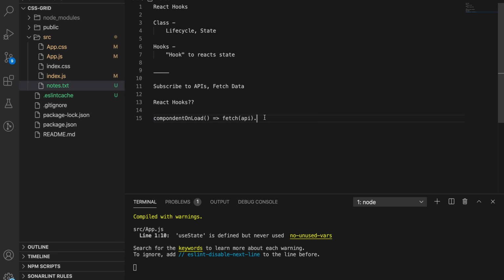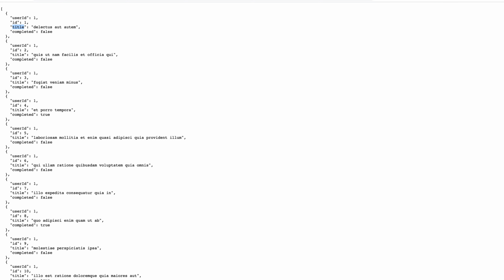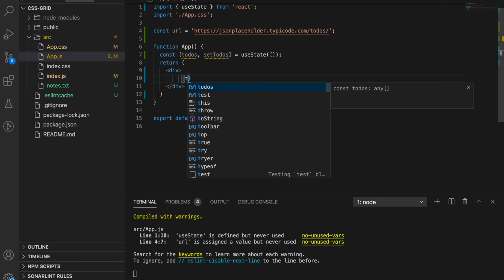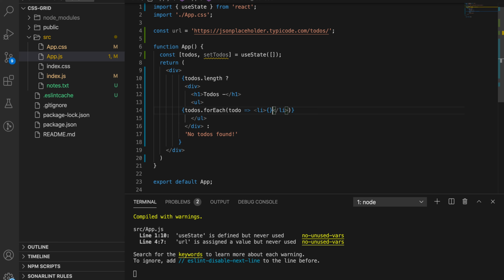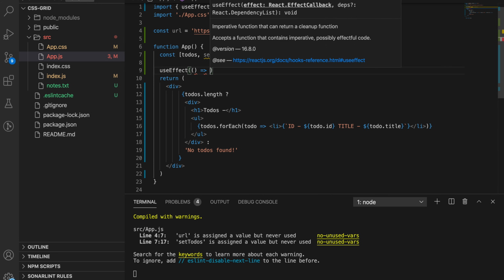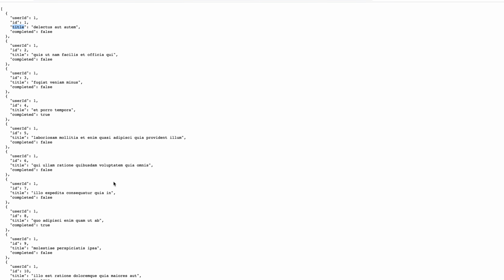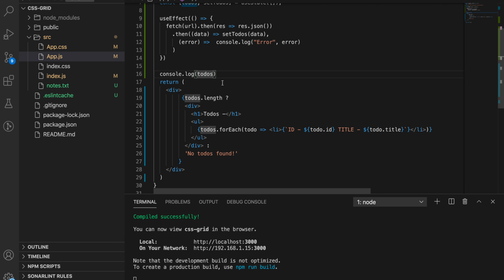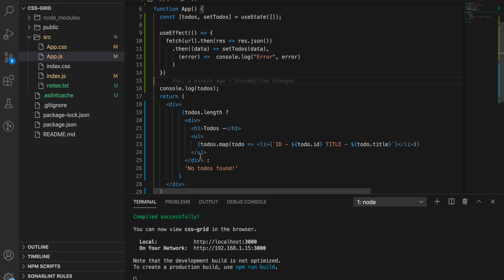React Hooks code walkthrough [Part 2]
Using react hooks fetching data from APIs is easier than ever!

A community that codes together, stays together!